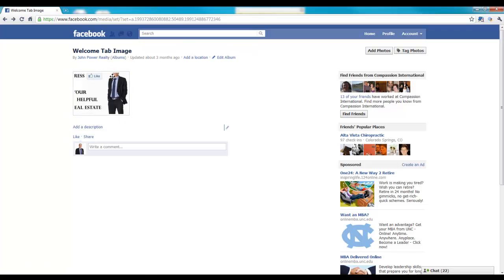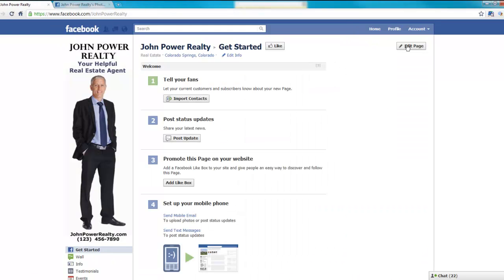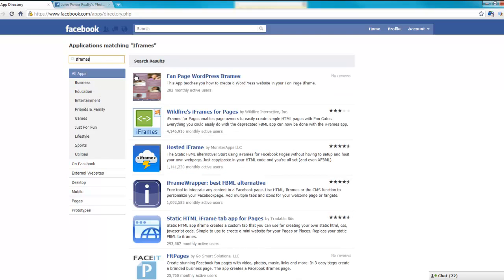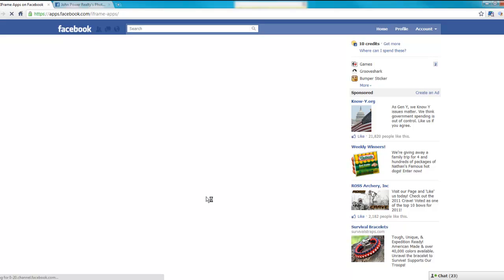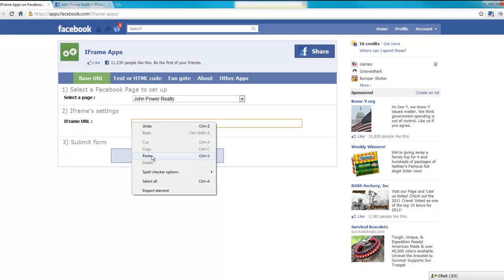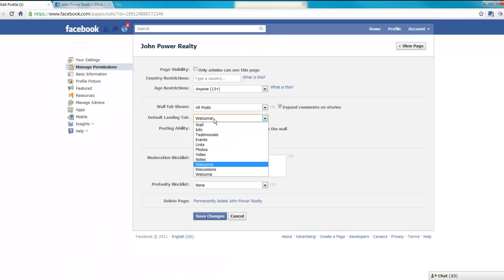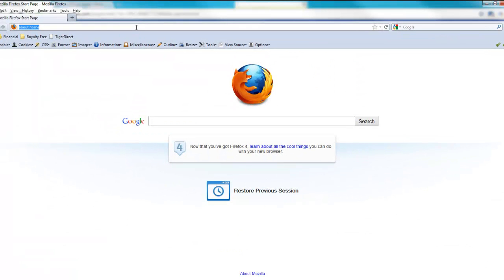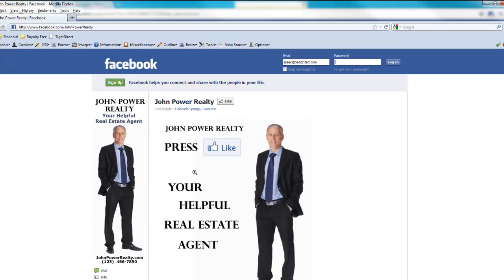Create Welcome Tab In Facebook Using Iframes Apps - Facebook Frenzy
- Learn how to create a welcome tab using the new Iframes Apps instead of the old FBML.